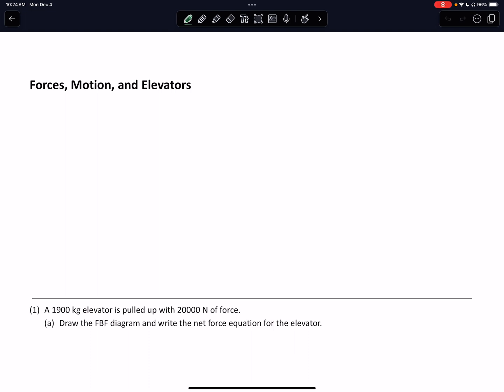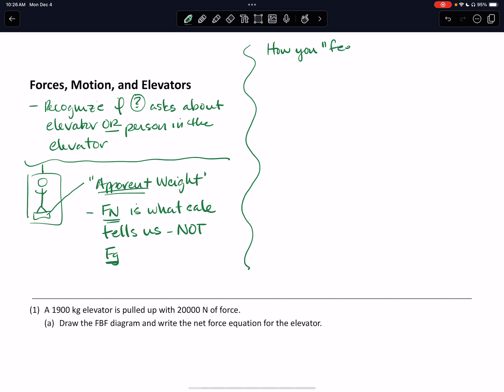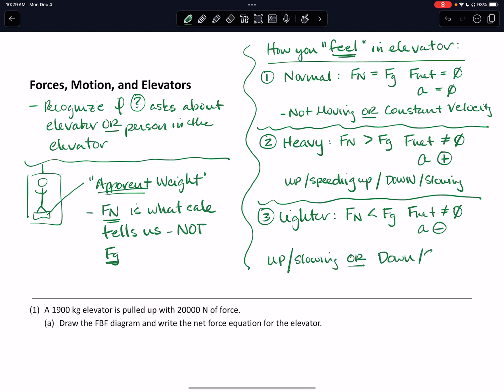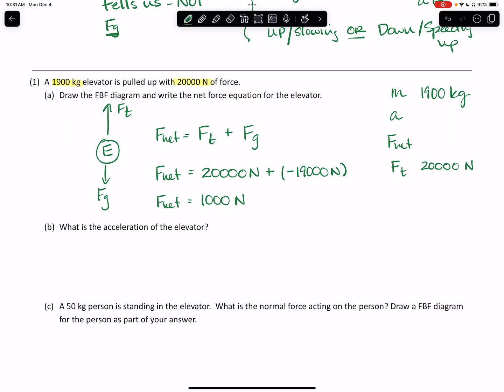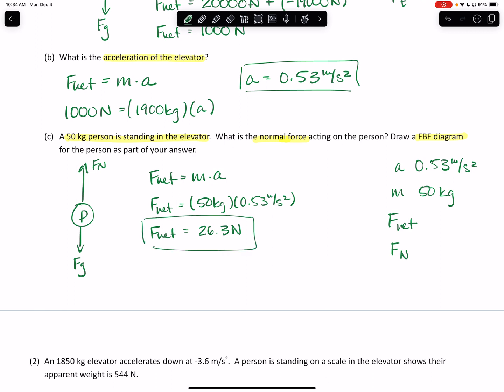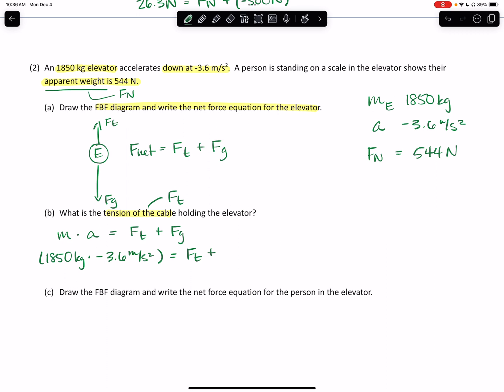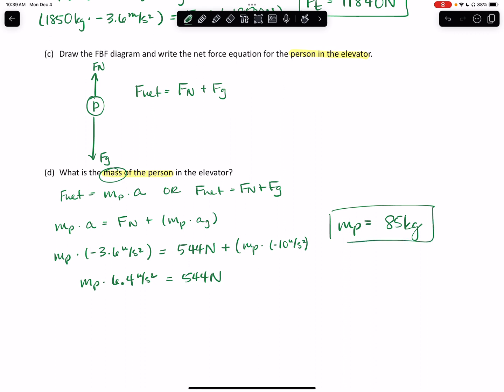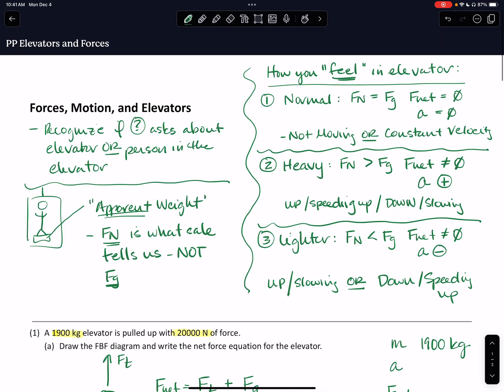Physics Phundamentals Forces and Elevators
Screencast covering free body force diagrams and Newton's Second Law calculations for problems involving elevators.